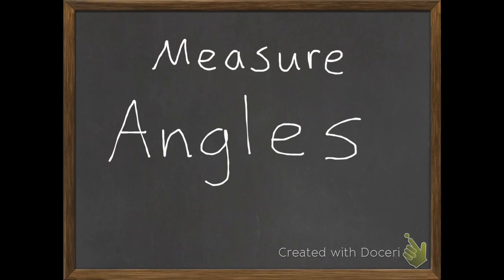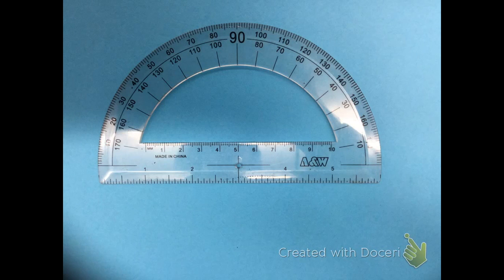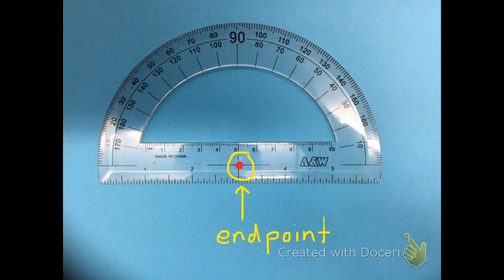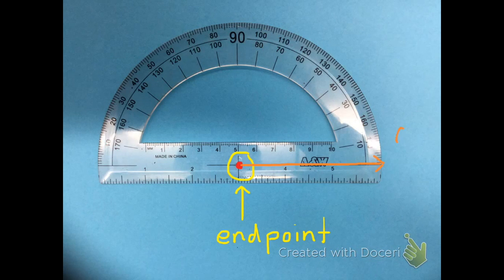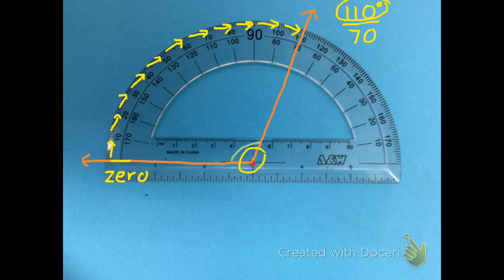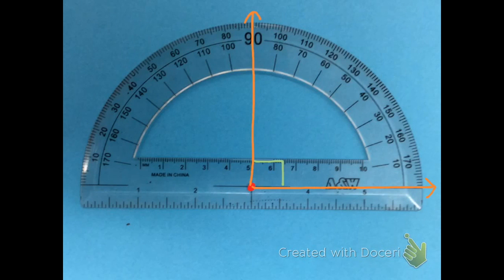Measure Angles 14-5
This lesson will help you measure basic angles and how to use a protractor. Common Core State Standards 4.G.1, 4.MD.5, and 4.MD.6